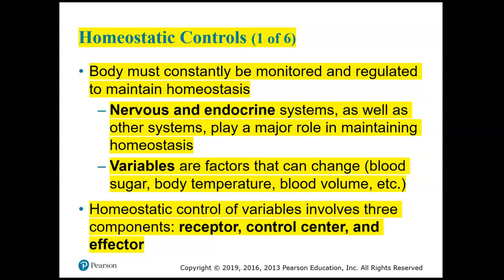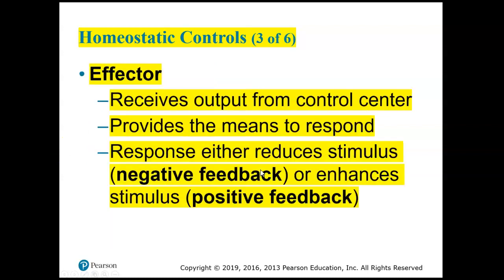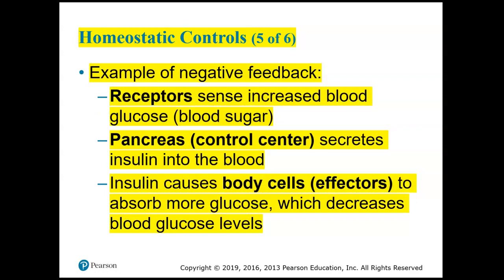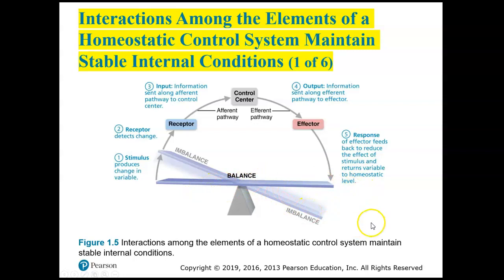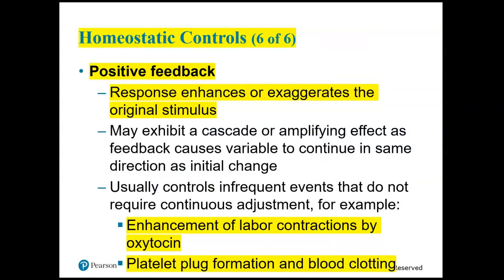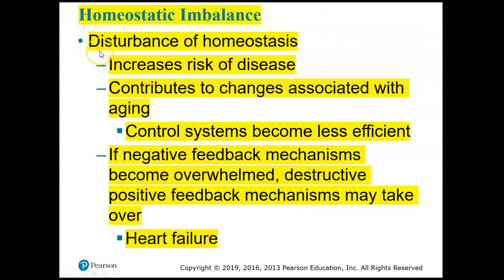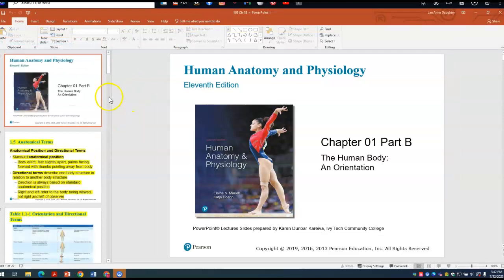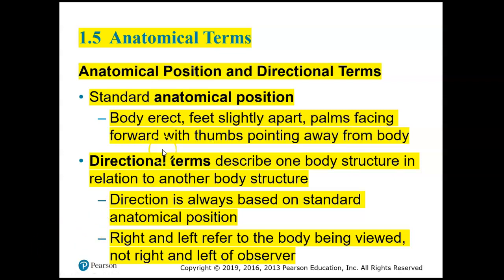168 Ch 1A slide 35 - Ch 1B slide 4